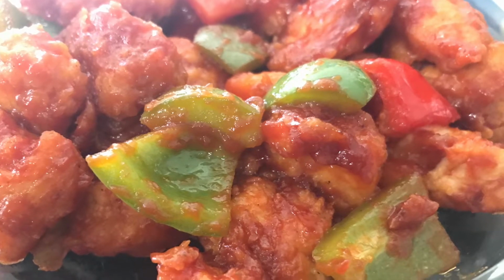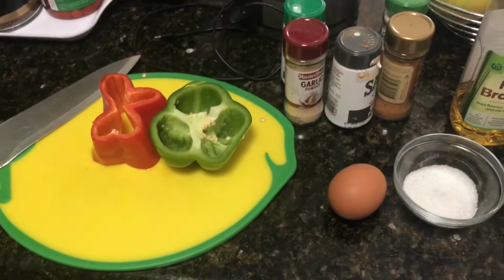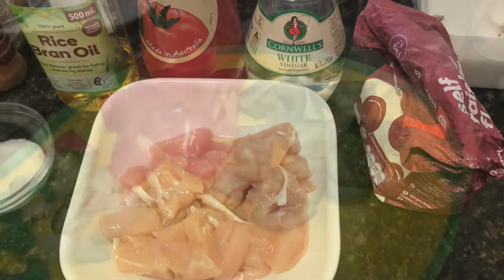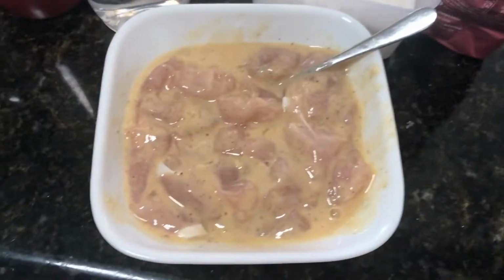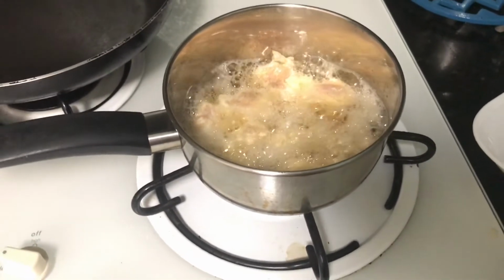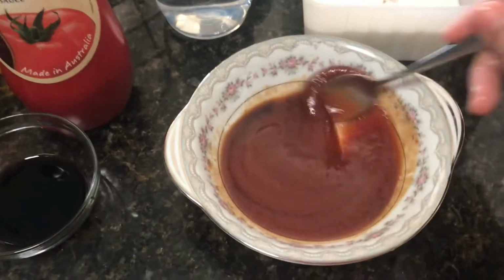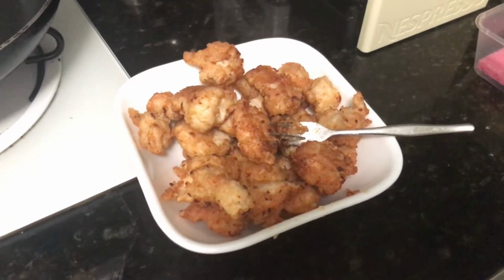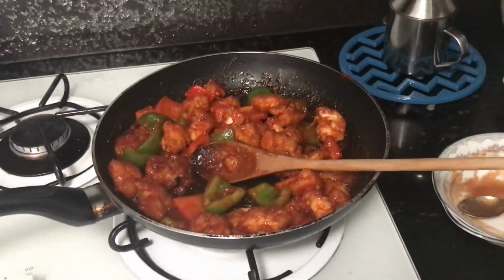Sweet And Sour Chicken Recipe - Easy To Make In Minutes!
A friend of mine who visited my place said  that her fave dish is sweet and sour chicken. I checked what I have in my ref and found  a little extra breast chicken left from yesterday. So, I did this for her, for them aand they like it so much. We fed our tummies extra food agaaaain.

This is my easy and basic version intended for beginners. Follow the step-by-step procedure to achieve the same result.

Here are the ingredients for this simple recipe:
1/4 breast chicken
1/3 medium size red and green capsicum or bell pepper
3 pinches garlic powder
3 pinches onion powder
3 pinches salt
3 pinches pepper powder
1 1/2 cups cooking oil
1 piece egg
1/2 cup flour
5 tablespoons tomato sauce
3 tablespoons vinegar
3 tablespoons soy sauce
3 tablespoons sugar

Optional:
All-purpose seasoning